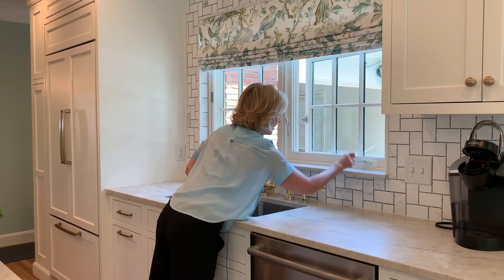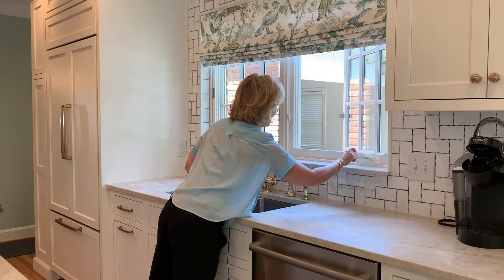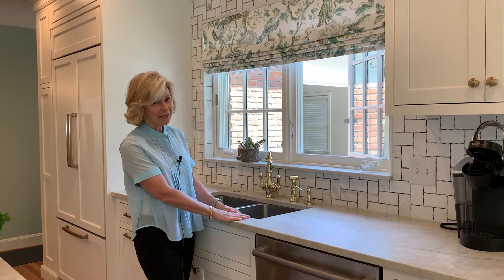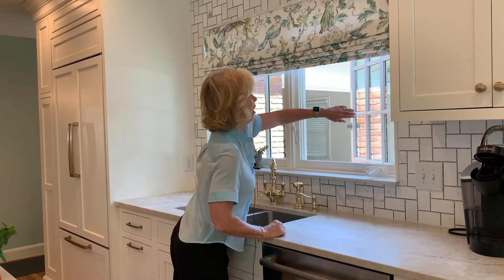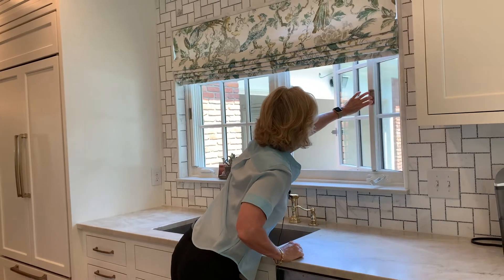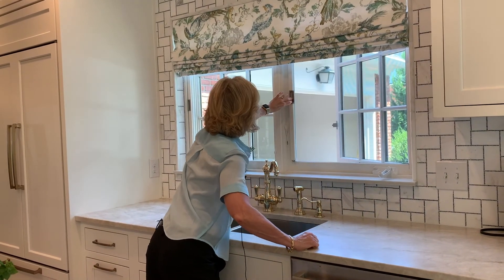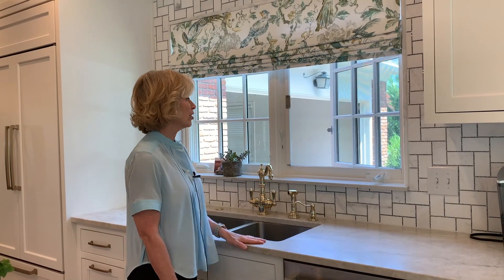Laurie's Casement Kitchen Window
Have you ever had a hard time reaching over your sink and counter to open your kitchen windows? Laurie has a great solution!